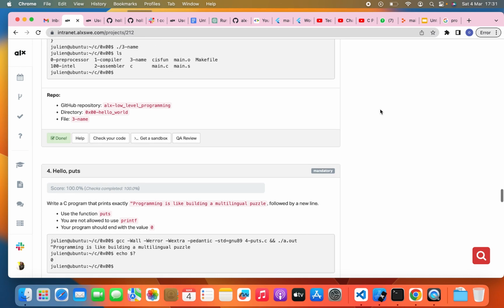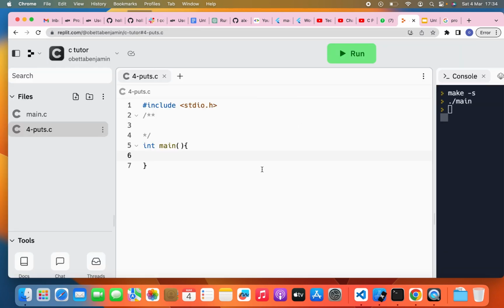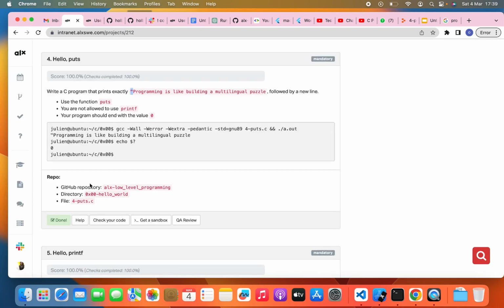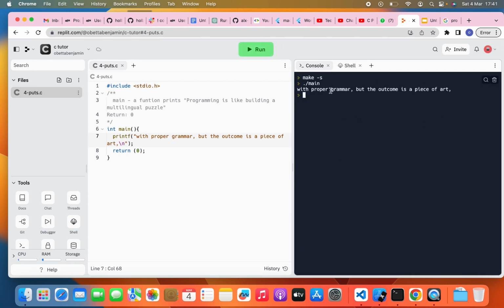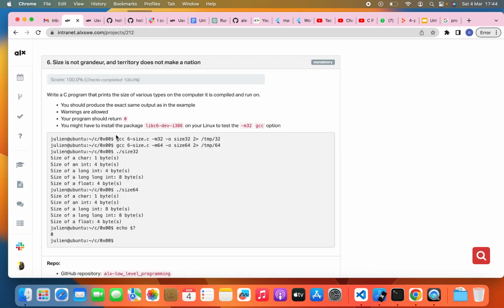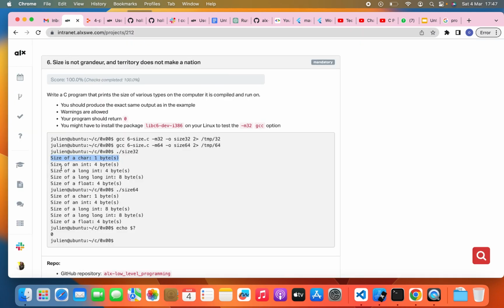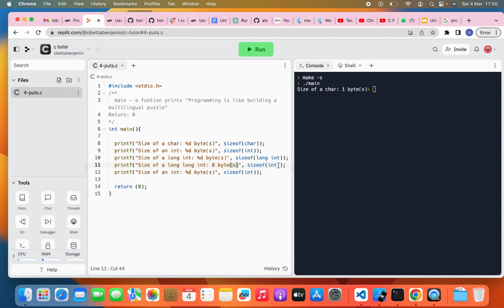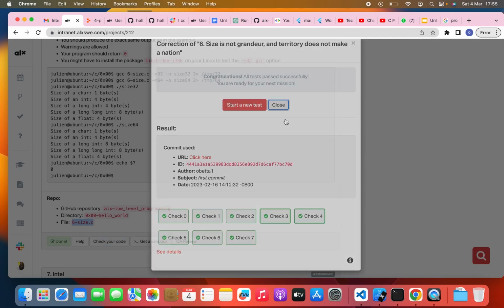0x00 C Hello world Part 2: Introduction to c programming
This is an introduction to c programming in the alx SE task. this video is to guid you to understand what you are ask to do in each task. feel free to try out your own code and understand you it works.